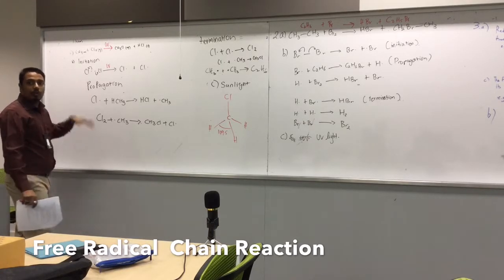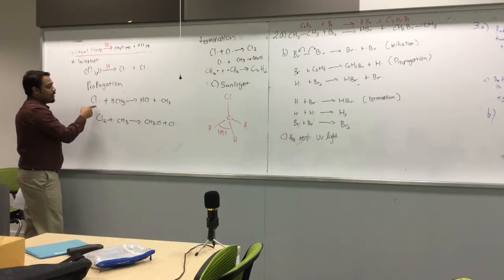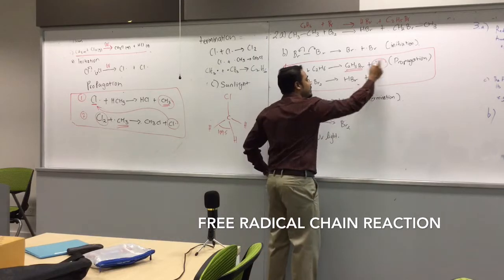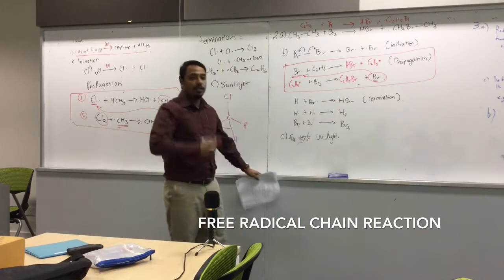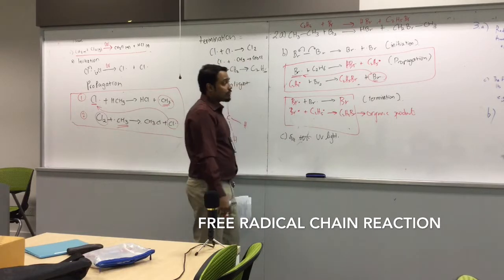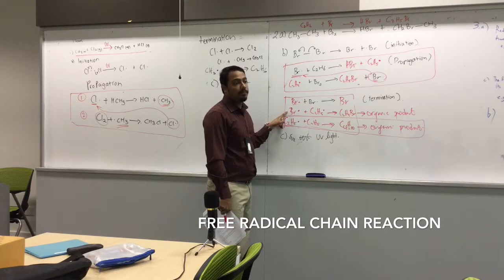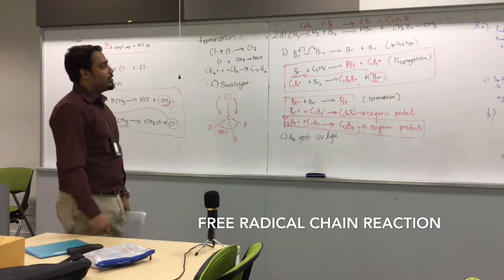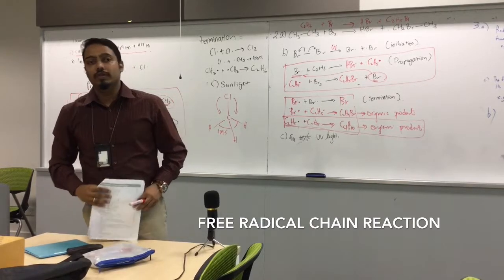Free Radical Chain Reaction